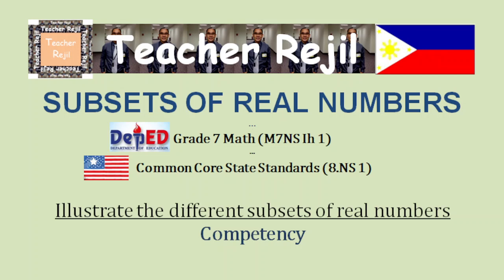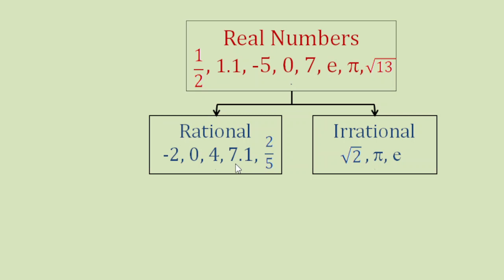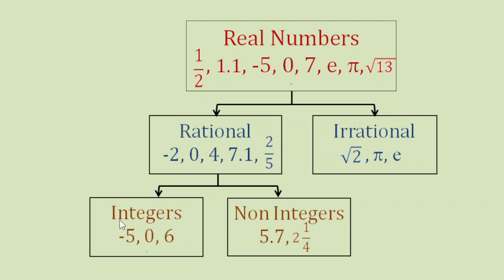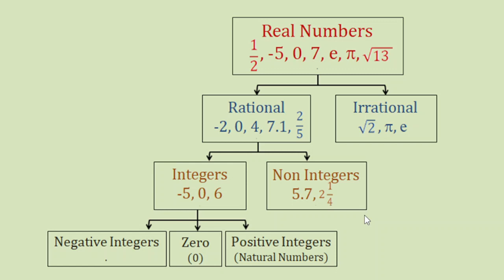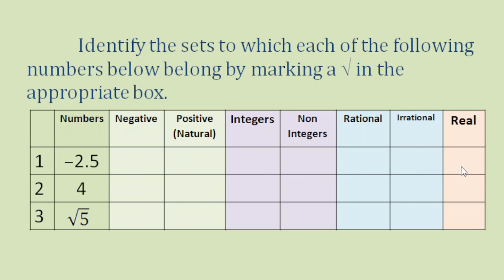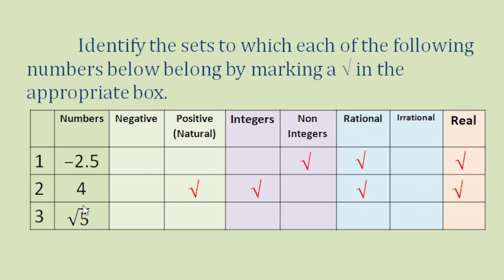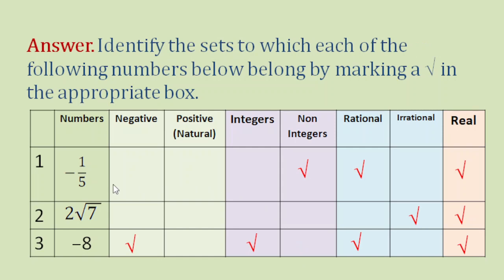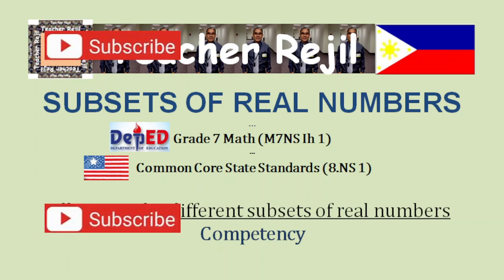Grade 7-Subsets of Real Numbers